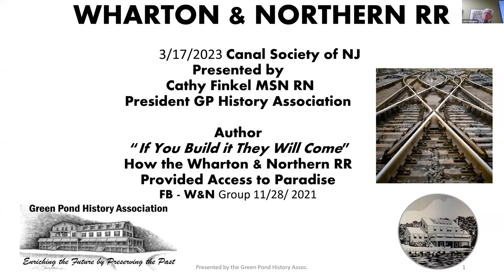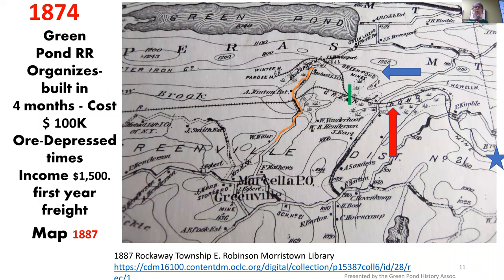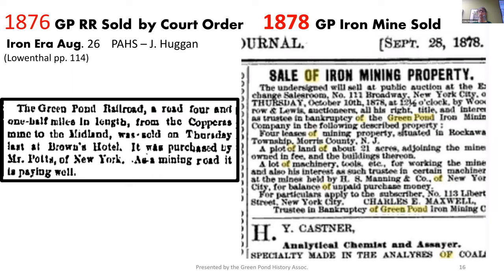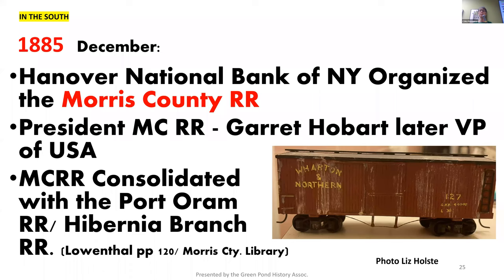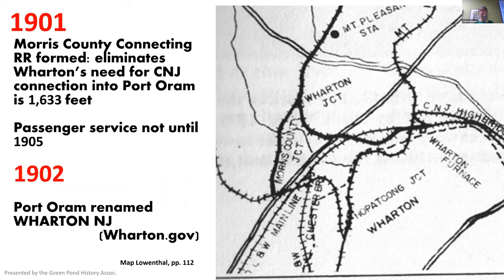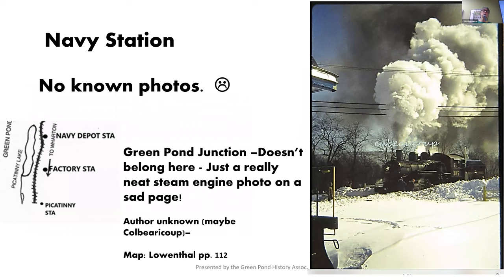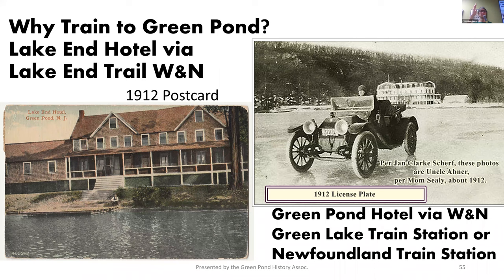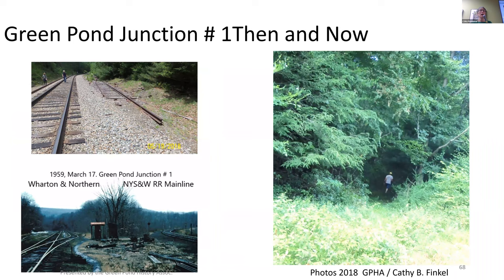Canal Society of New Jersey Program Meeting, 3-17-2023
Join Cathy Finkel, President of the Green Pond History Association as she offers a presentation on the Wharton & Northern Railroad.